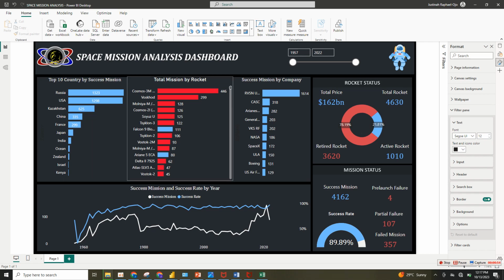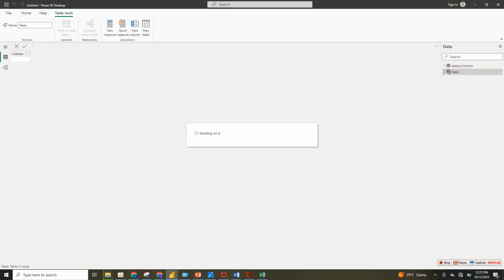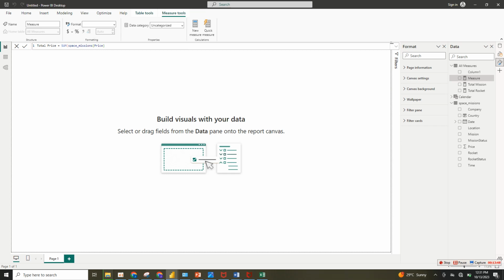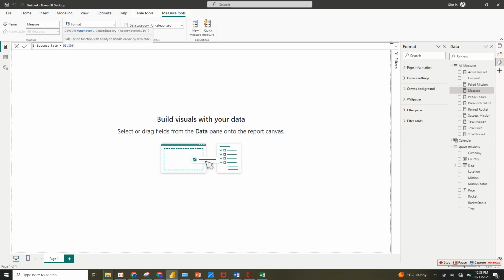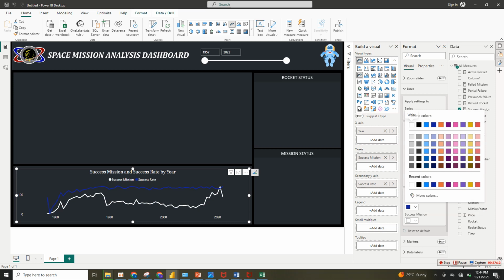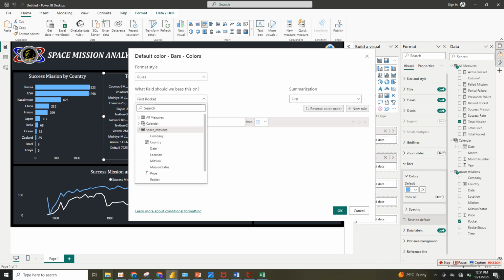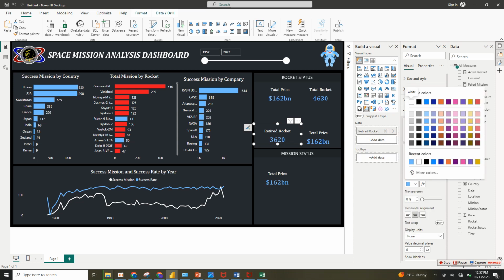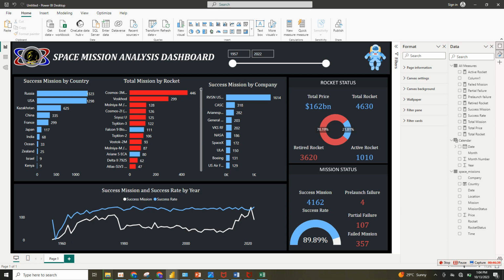POWER BI END TO END PROJECT - SPACE MISSION ANALYSIS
The dashboard analyzed and visualized all space missions from 1957 to August 2022, utilizing a dataset and recommended analysis provided by Maven Analytics.
In this tutorial, you will learn how to use DAX functions, Filter and Conditional formatting in Power BI to create this beautiful dashboard answers the questions below.
1. How have rocket launches trended across time? Has the mission success rate increased?
2. Which countries have had the most successful space missions? Has it always been that way?
3. Which rocket has been used for the most space missions? Is it still active?
4. Are there any patterns you can notice with the launch locations?